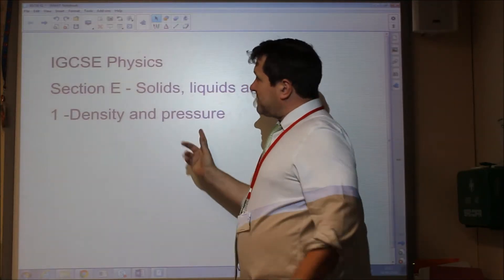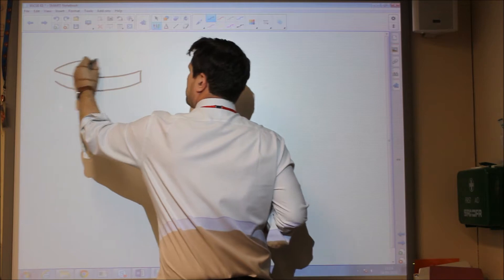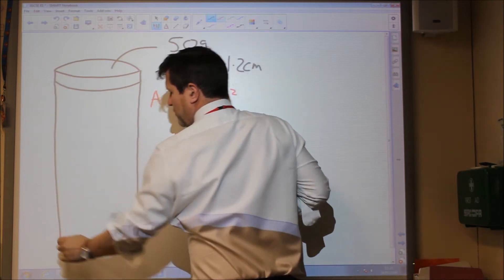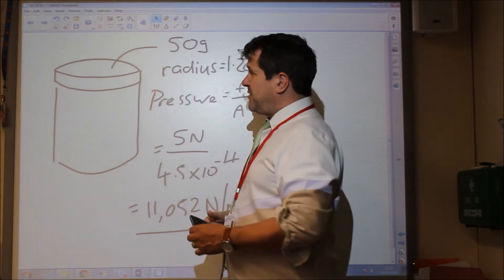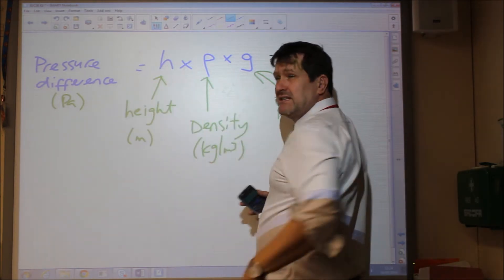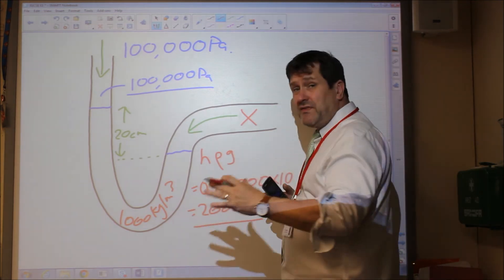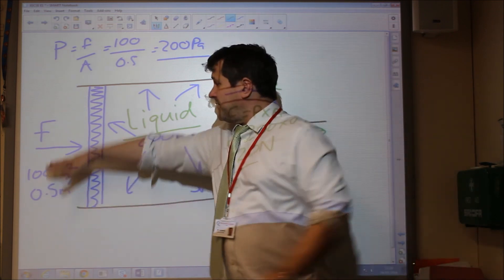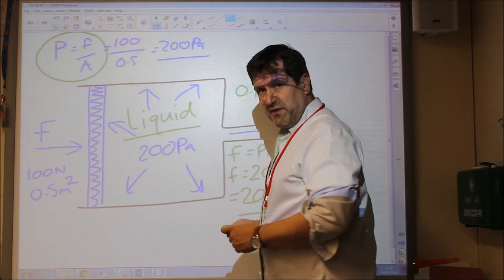IGCSE Physics Section E - Solids, liquids & gases: Pressure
Pressure, pascals, force, area, pressure difference